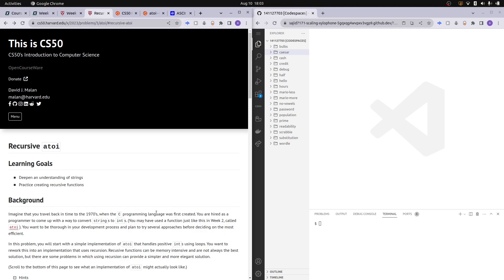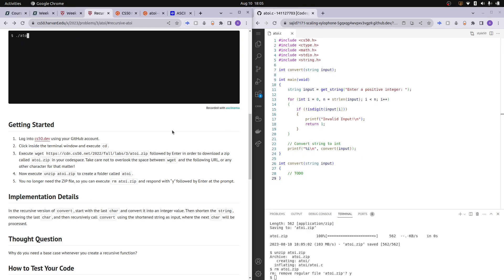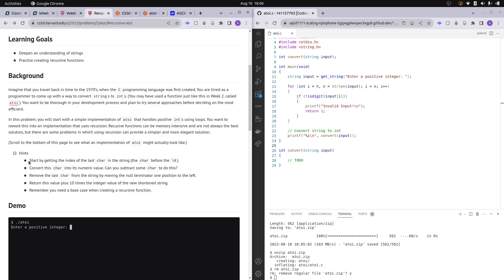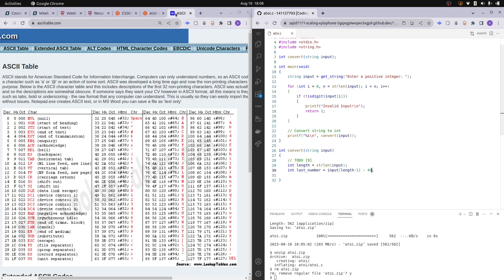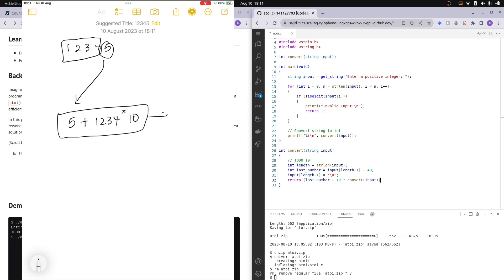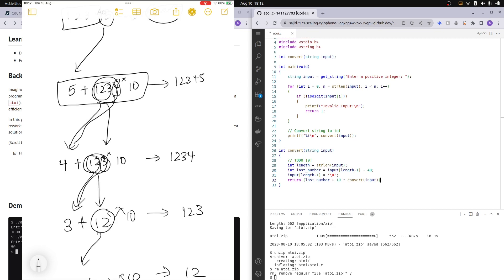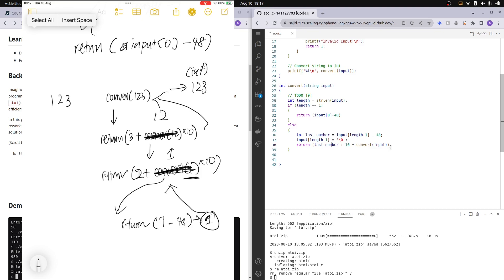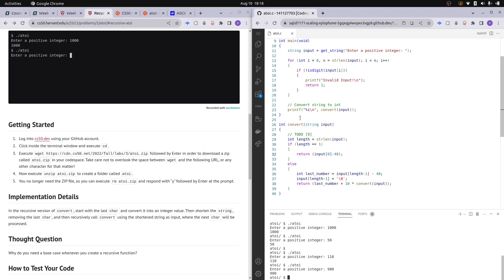CS50 RECURSIVE ATOI | PRACTICE PROBLEMS | WEEK 3 | SOLUTION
In this video, i walkthrough how to solve this very difficult practice problem of recursive atoi. I draw and expalin the recursive process in detail so that it is easy for beginners to recursion to understand. Enjoy!

If you have additional questions or need support, you can also hit me up on my discord server for this channel :D